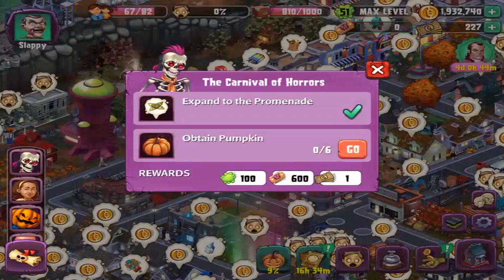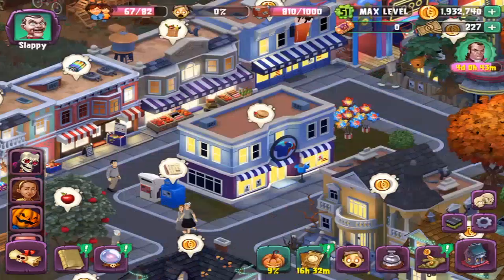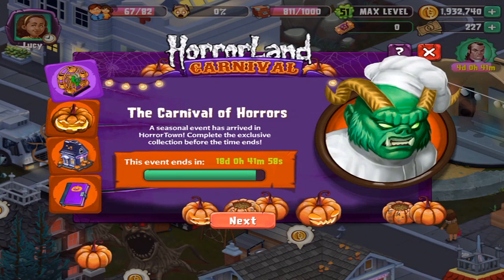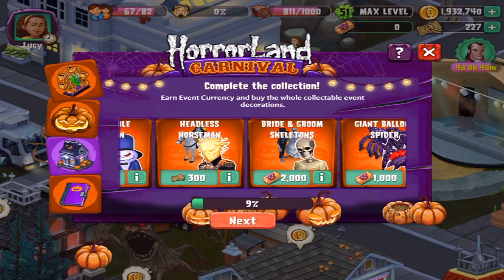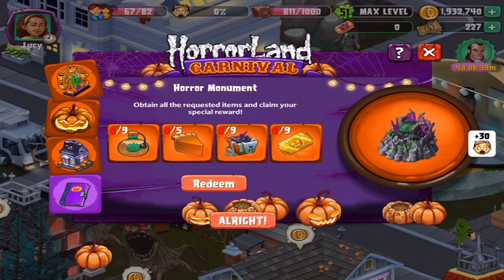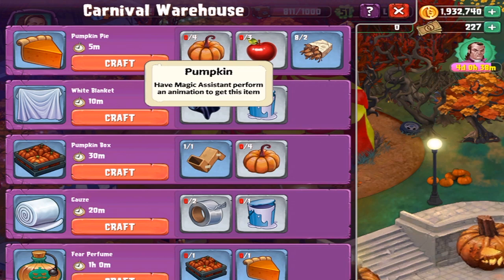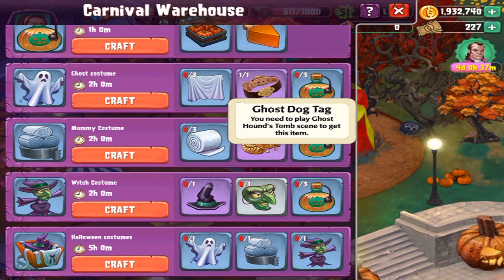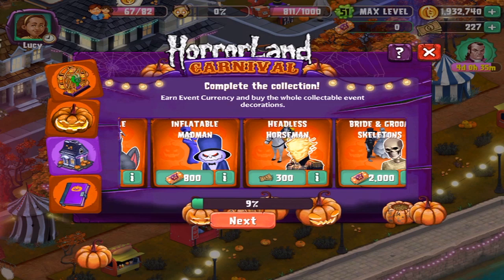Goosebumps HorrorTown | Carnival of Horrors Halloween Event (2019)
Halloween 2019 has hit with the Carnival of Horrors in Goosebumps: HorrorTown!